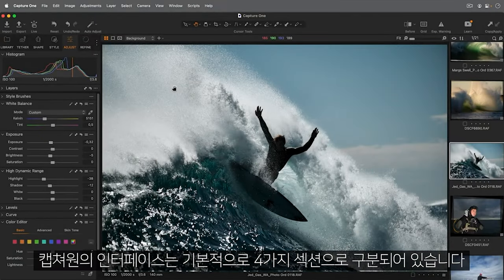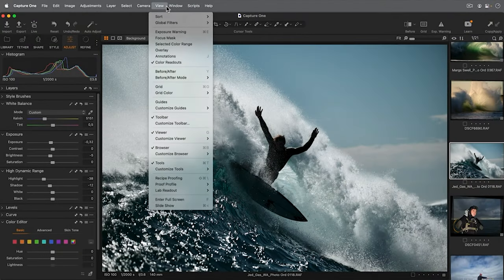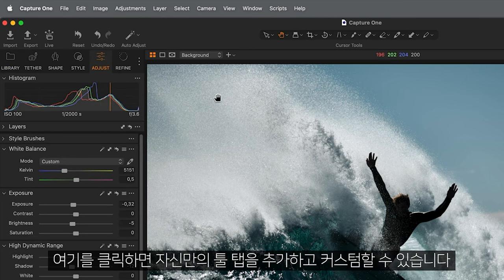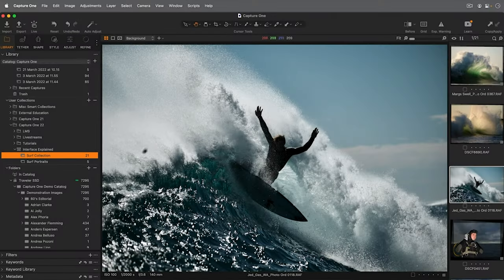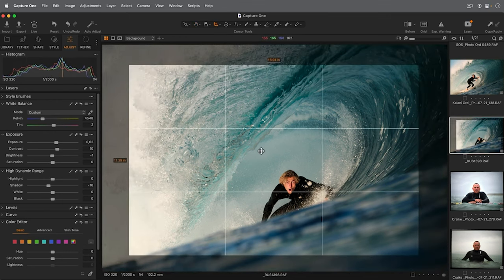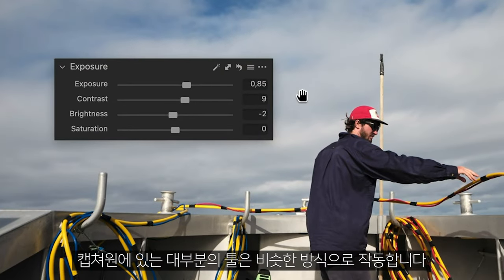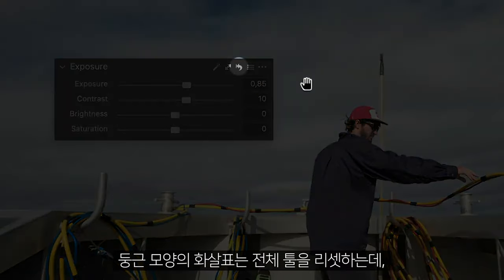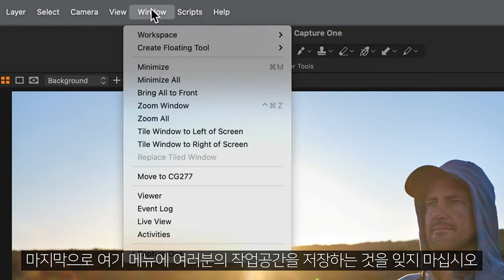[캡쳐원 아카데미 | 엠아이세븐] 캡쳐원22 인터페이스 – Capture One Interface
4분 안에 캡쳐원 인터페이스 마스터하기!
필요한 툴을 찾고 슬라이더를 효과적으로 사용하는 방법을 배워보세요.

캡쳐원 관련 문의
카카오플러스. PhaseOne_by_MI7
네이버 톡톡. mi7_phaseone